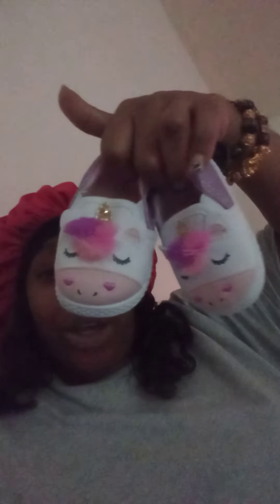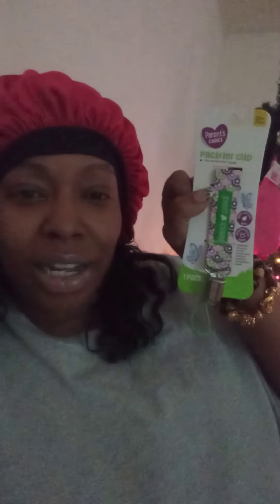Hey what I been doing and going threw Happy news years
Life and pregnancy talk 2021🍀